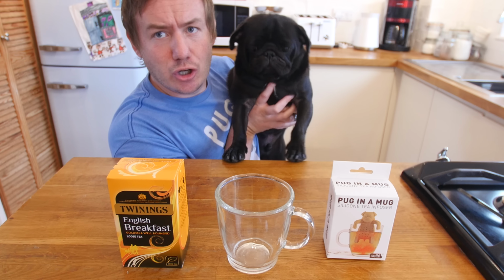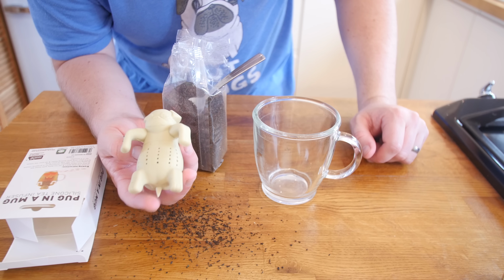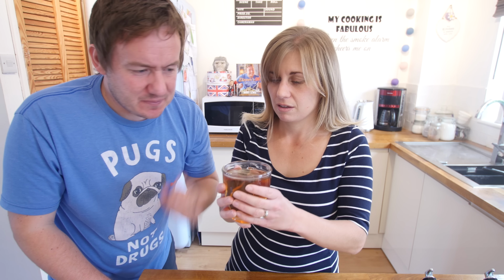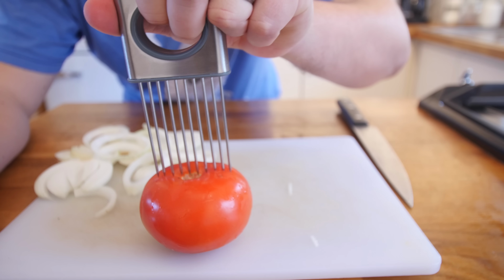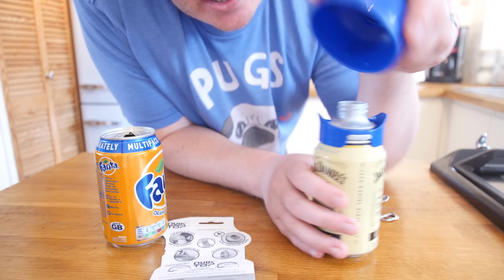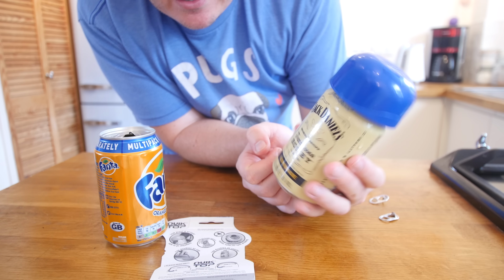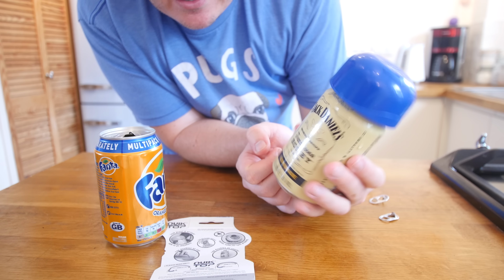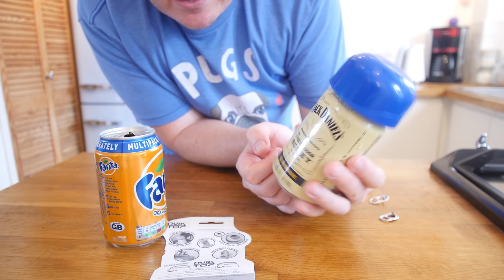I Tested Viral Kitchen Gadgets ft Knife Scissors!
Lets test viral kitchen gadgets as we try out knife scissors, a cat egg and a can cap, amongst others.

► Get the gadgets
knife scissors
bulb egg separator
cat egg
pug tea infuser
ice cream scoop
can cap

My Virgin Kitchen is a YouTube cooking channel created when I wanted to teach myself how to cook and create a video diary of the journey I have never had a professional lesson & am just your every day chap attempting recipes to inspire you guys to try too. My Wife Becky (aka Mrs Barry) now joins in on the channel too, we upload 2 recipe videos per week, but some fun is had too on Sunday when it is our Funday where anything goes. including giant foods, mini foods, taste testing foods sent from around the World, kitchen gadget testing and many more. Any requests for recipes / cool stuff you've seen let us know! I try my best to reply to as many comments as possible, but it is hard to as we are busy working on the next video, but please interact with eachother and be respectful :-)